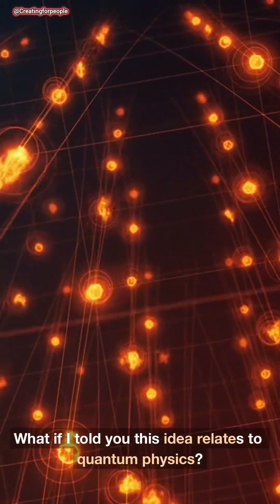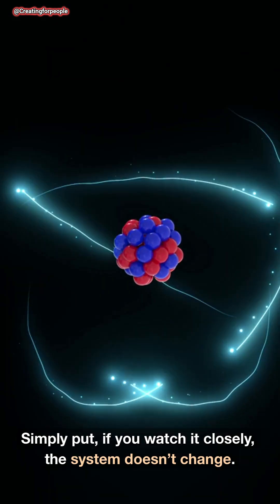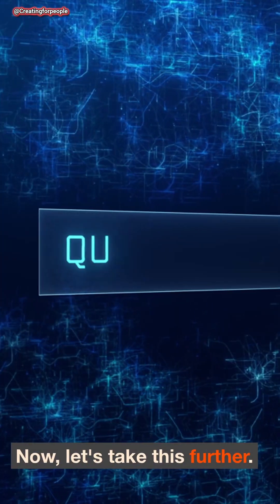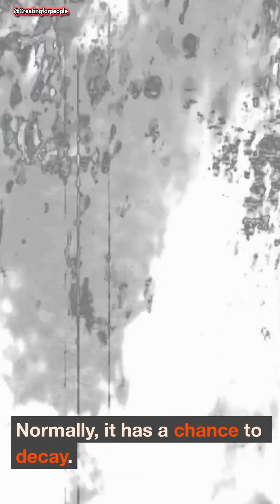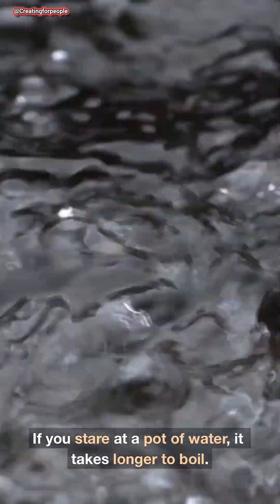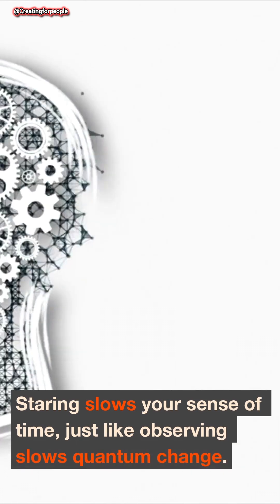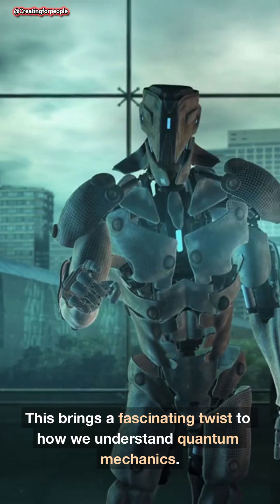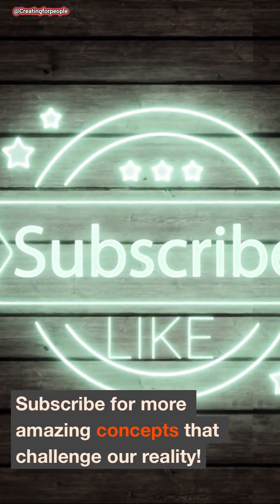Quantum Zeno in Action: Staring Freezes Reality? 👁️❄️